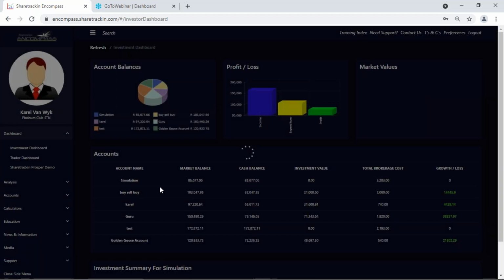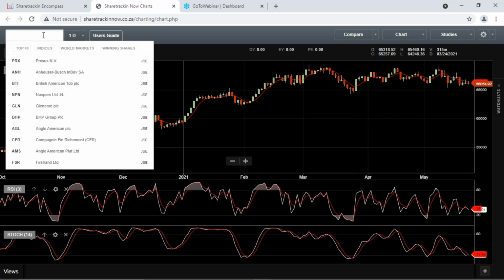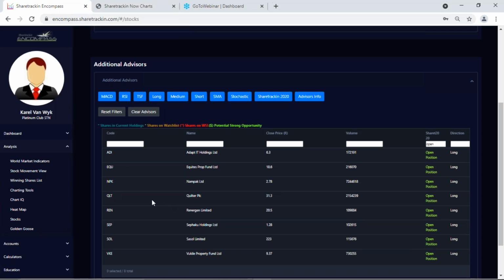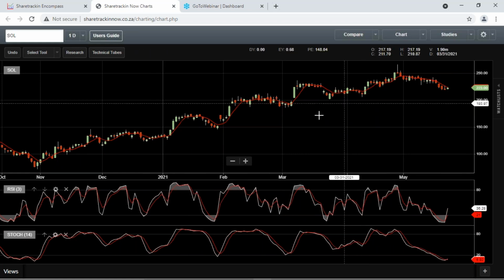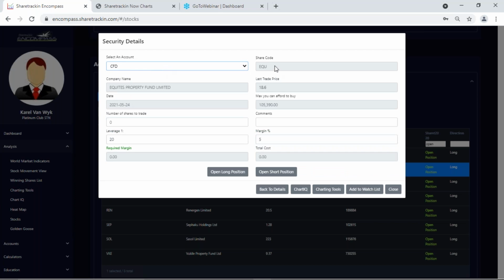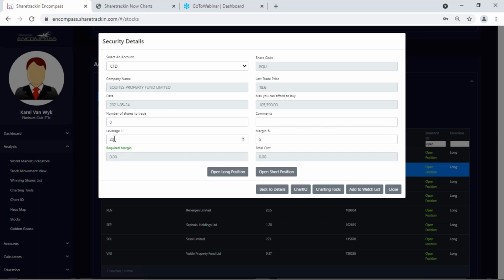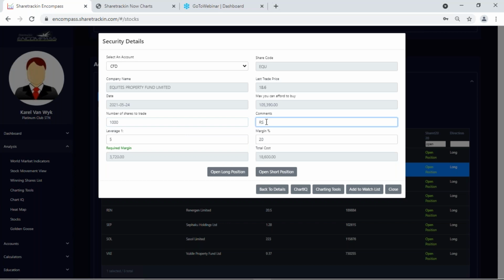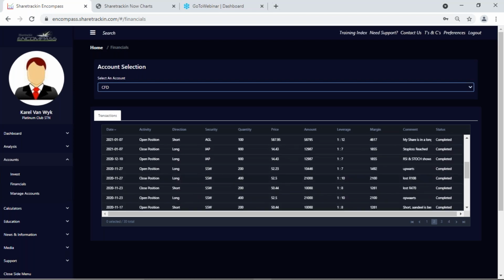Sharetrackin Basic CFD Presenter Karel Van Wyk (2021-05-24)